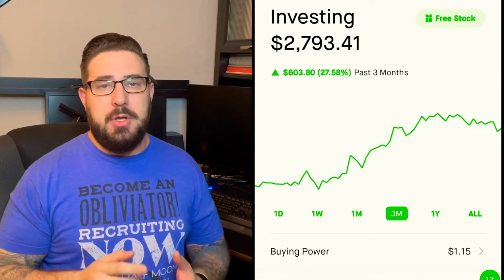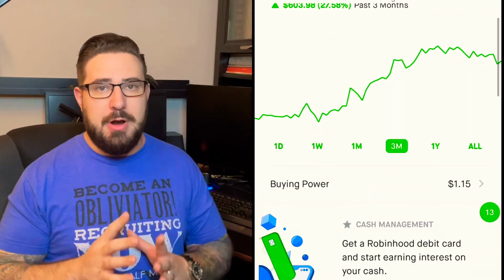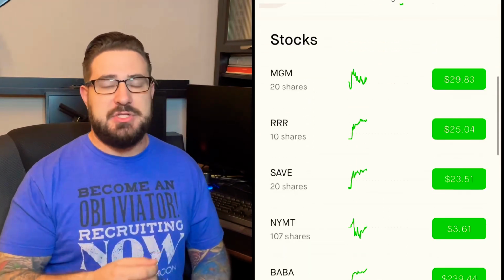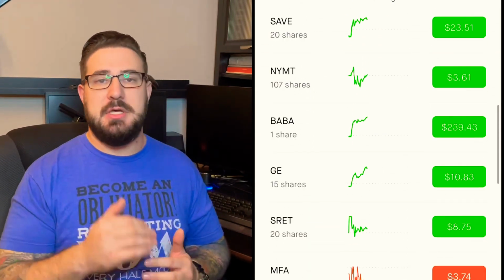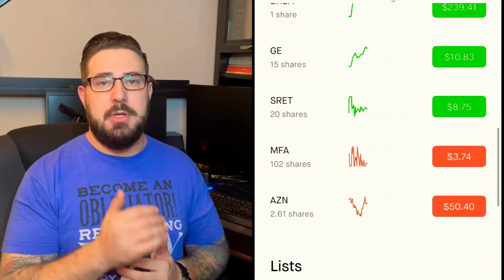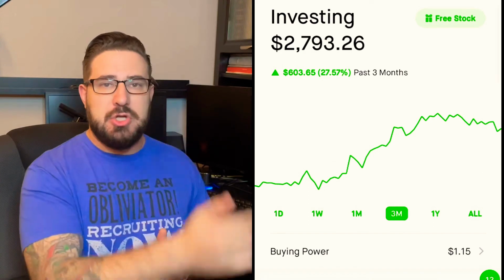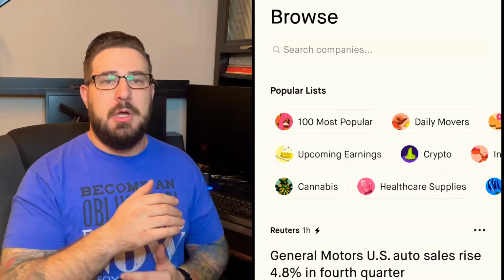How to MAXIMIZE Your Stimulus Check | MAKE MONEY Investing and Selling on eBay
In this video I give my recommendations, tips and tricks on how to maximize our stimulus checks. Investment tools like Robinhood and Acorns apps. Sell more on eBay by using a portion to buy inventory and make profit. Increase value by increasing efficiency. Invest, sell, grow, learn, profits!

Robinhood link:

Join Robinhood with my link and we'll both get a free stock

Acorns link:

Start investing with Acorns today! Get $5 when you use my invite link: JVZ442